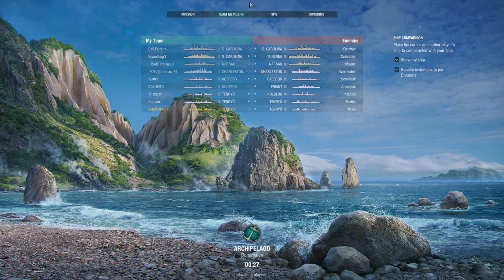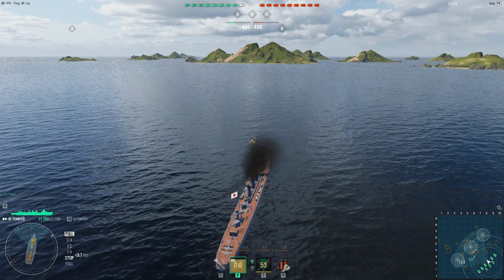Tier 3 Japanese Cruiser Tenryu Play through with Jacob